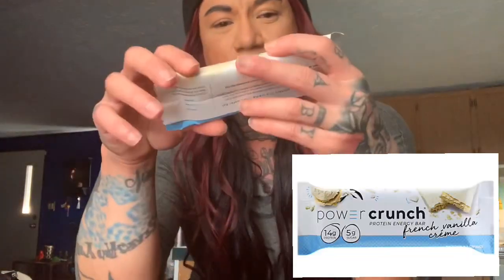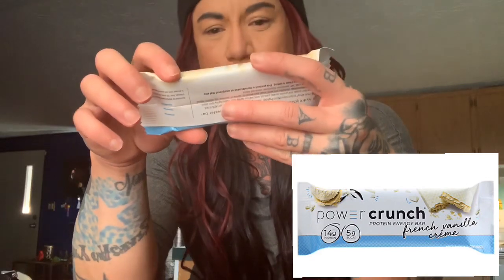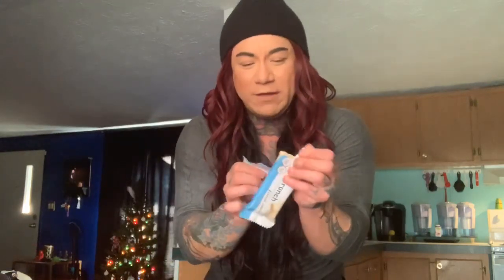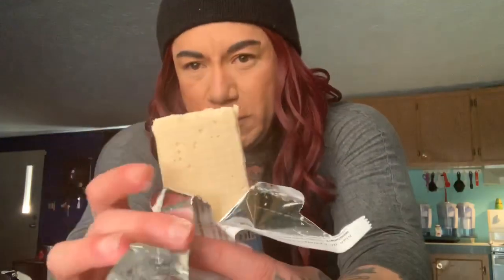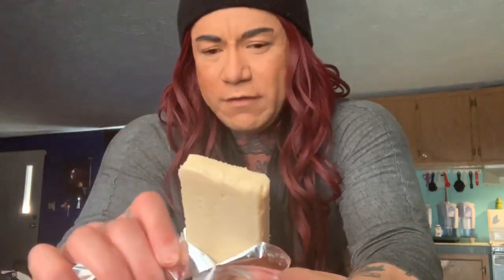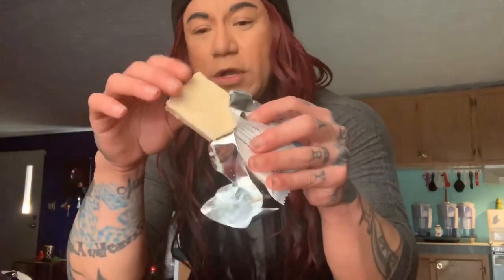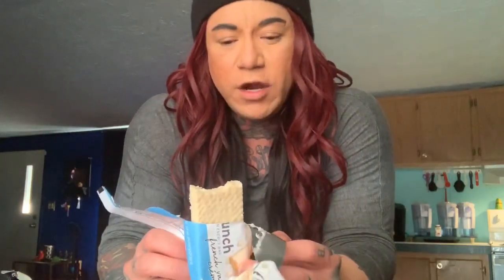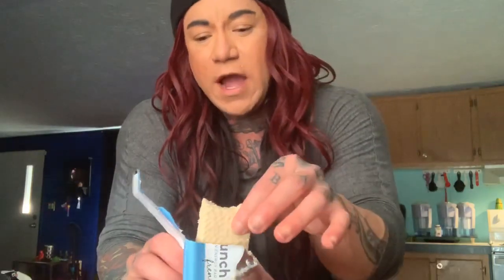POWER CRUNCH PROTEIN BAR French vanilla crème 🔘 Is it GOOD?